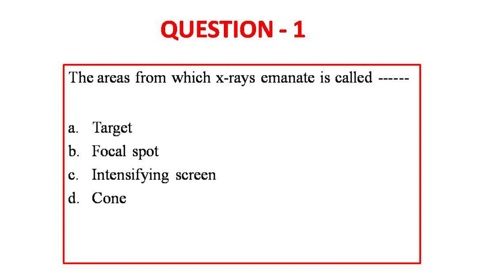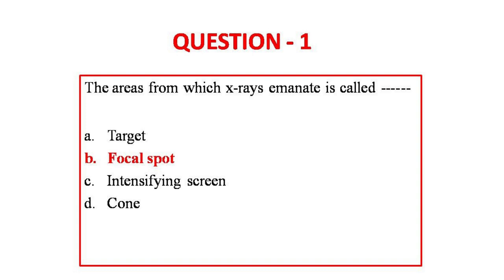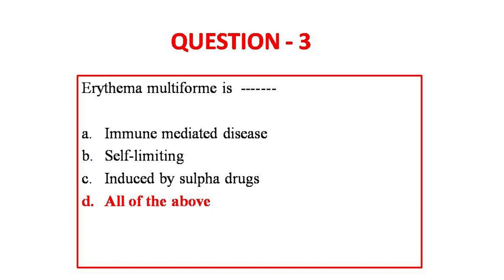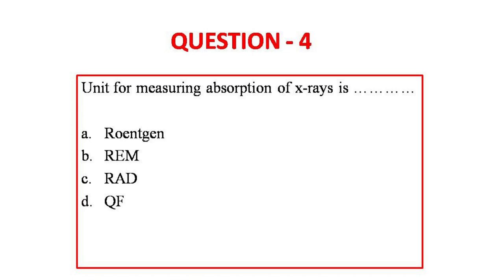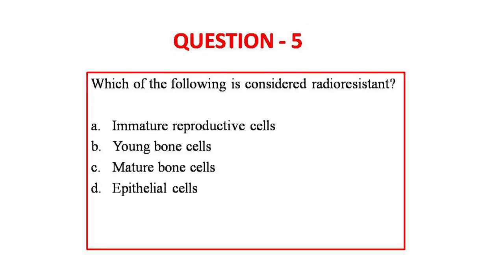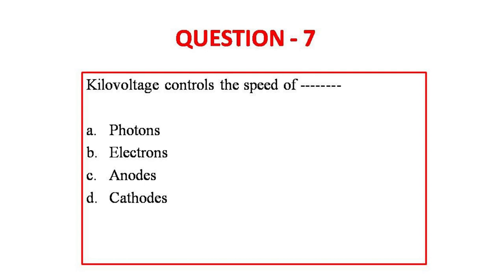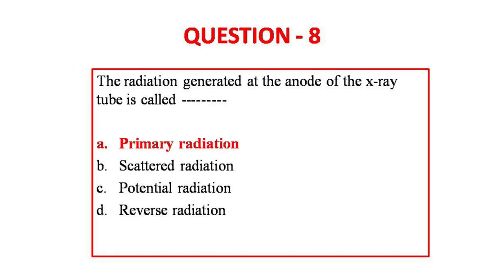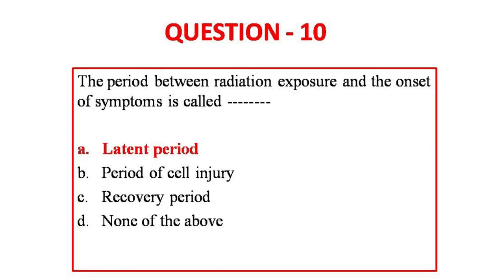Oral medicine - 1 [NEET MDS 10 IN 10]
Dear all, this video will contain 10 question and answers from Oral Medicine. All the best!!!